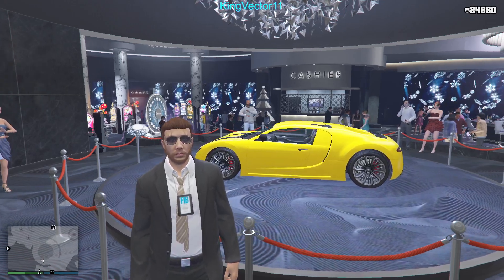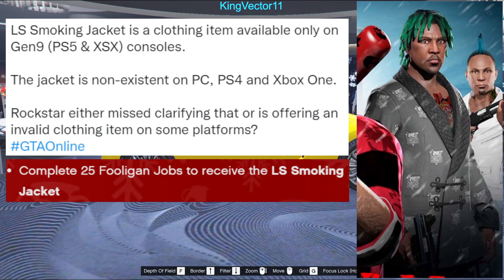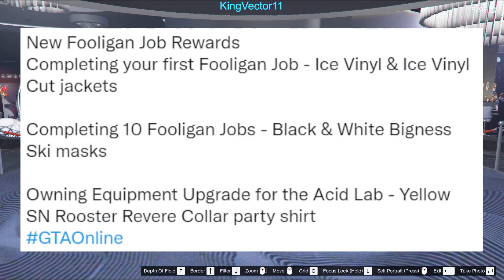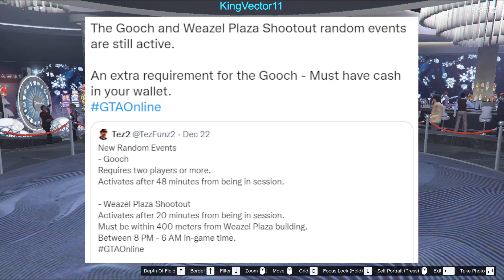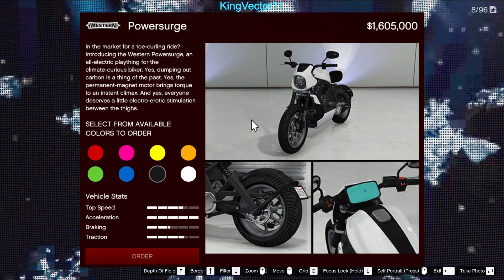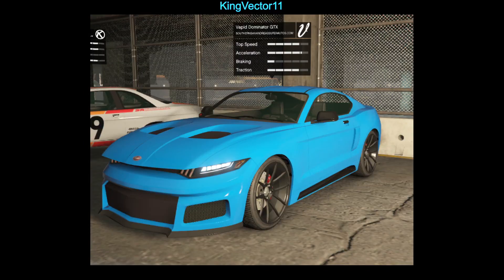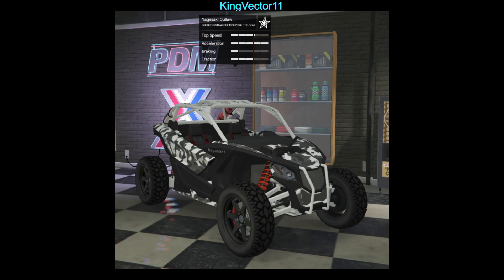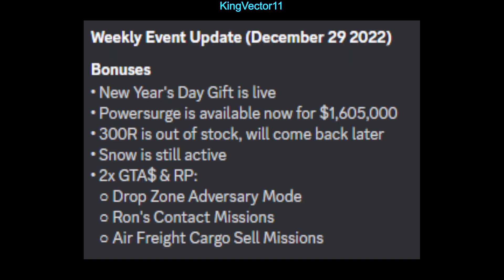NEW YEAR'S WEEK! DOUBLE REWARDS & DISCOUNTS! | GTA Online Weekly Update Of December 29, 2022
Hello everyone, KingVector11 here with this week's new GTA Online content, the LAST week's new content of the year! .. And now I shall retire from doing videos like these until next year.
All details for this week's new content, as well as any background info in the past week will be mentioned in the video!

General info: 0:31
Specific info: 5:06